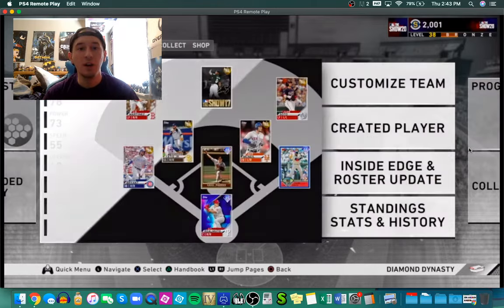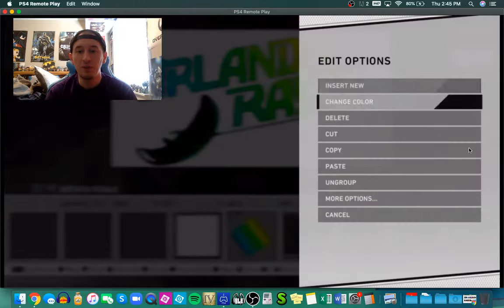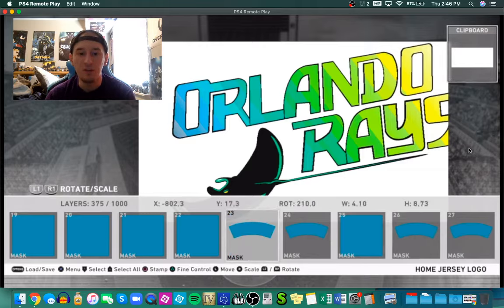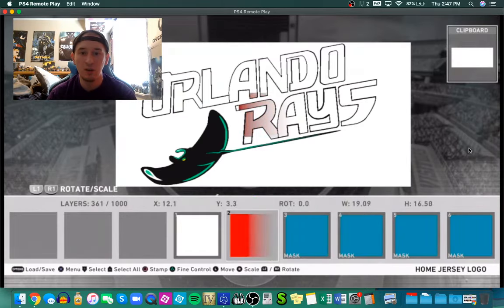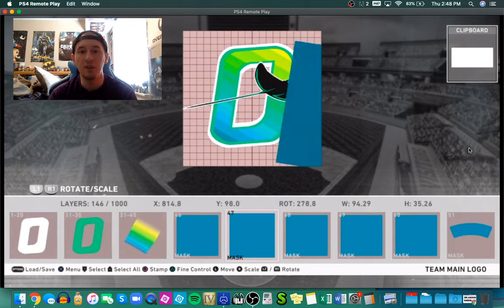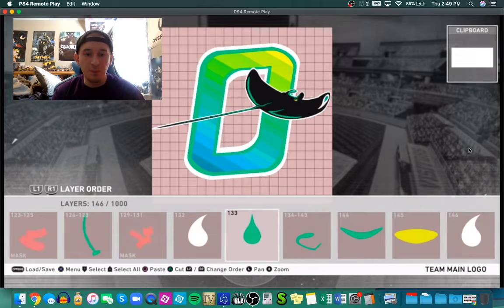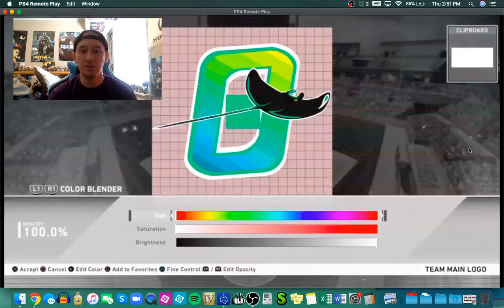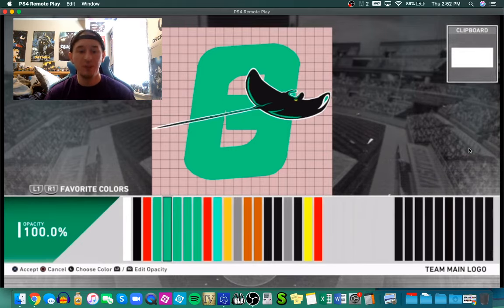MLB the Show Logo Tips - Gradients, getting exact colors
Special thanks to Spagoo for the help with the gradients! Give him a follow on twitter @ spagoo12